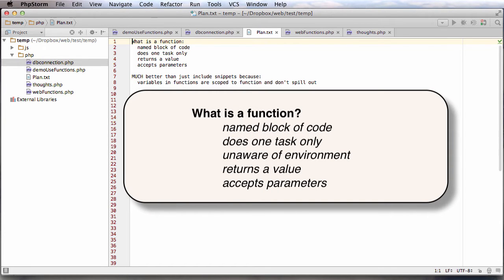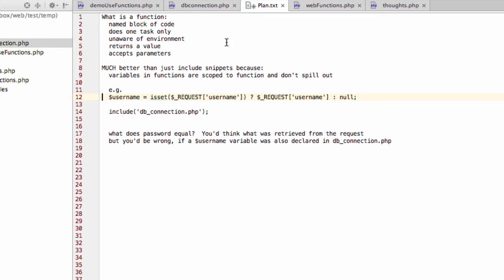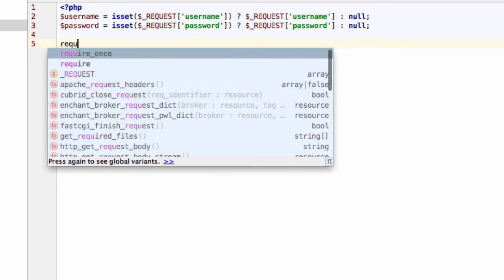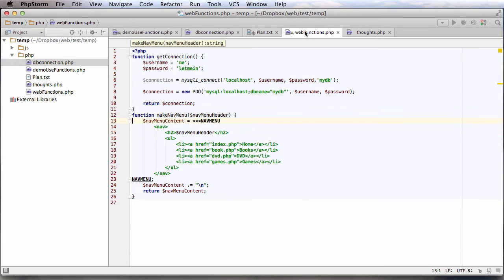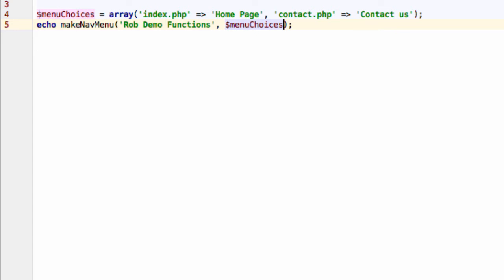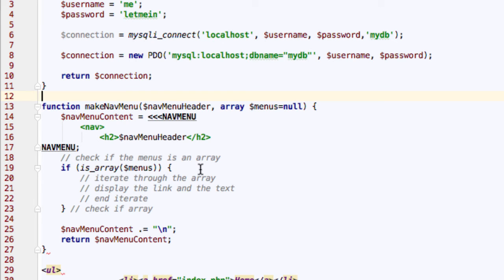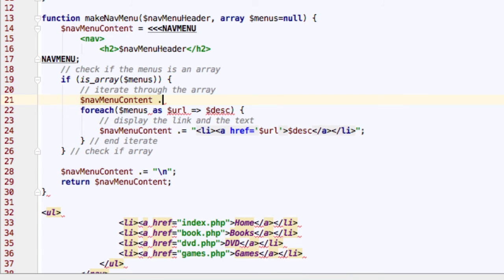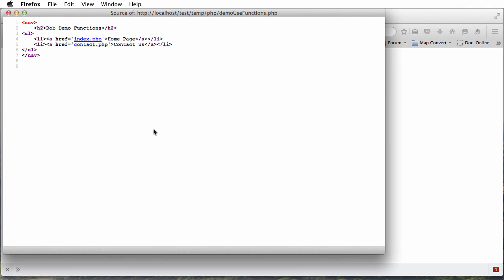PHP Functions part one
Why and how you write functions in PHP with a demo of writing a function to connect to a database and a function to display a menu given an associative array.

Table of Contents:

02:54 - Database Connection Function
08:19 - Create Menu function
15:44 - Iterate through array